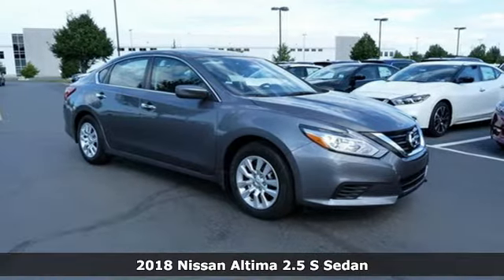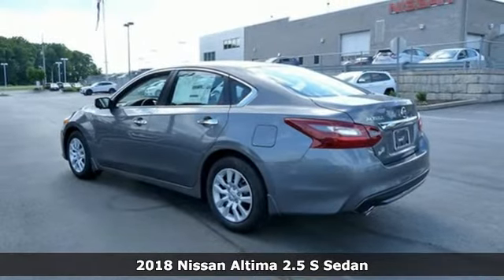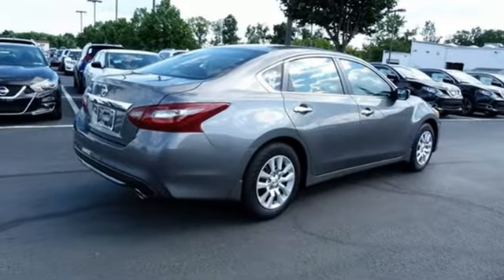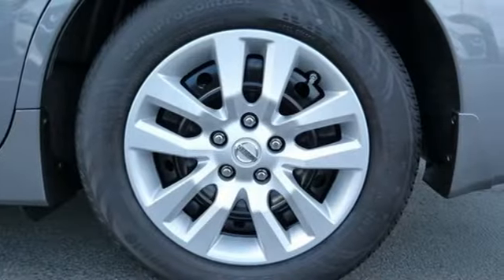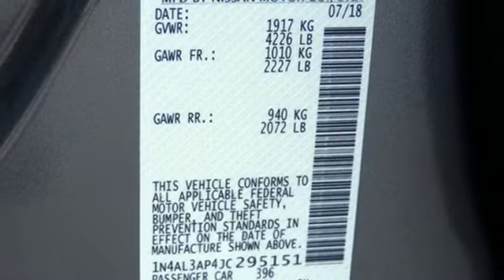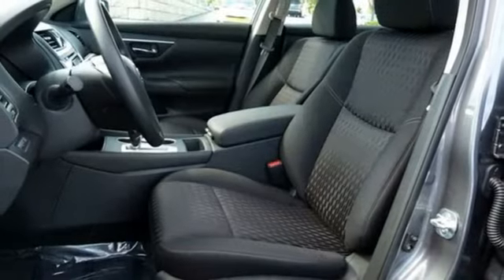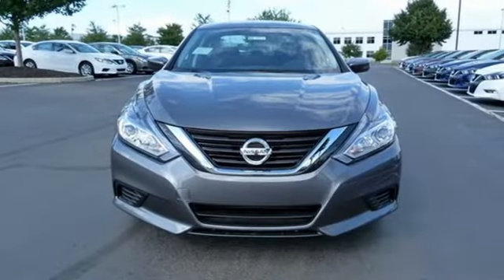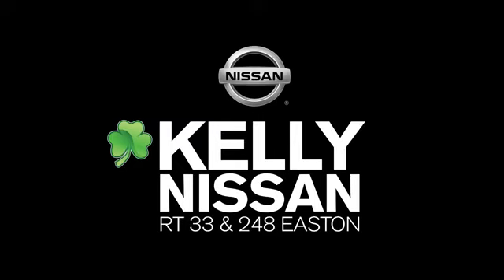New 2018 Nissan Altima Easton PA Nazareth, PA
Year: 2018
Make: Nissan
Model: Altima
Trim: 2.5 S
Engine: 2.5L 4-Cylinder
Transmission: CVT with Xtronic
Color: Gray
Interior: Charcoal
Stock #: N83157
VIN: 1N4AL3AP4JC295151

Address:
3830 Easton-Nazareth Highwa